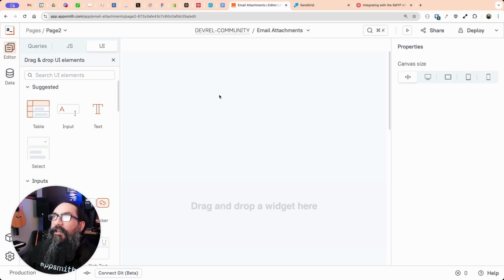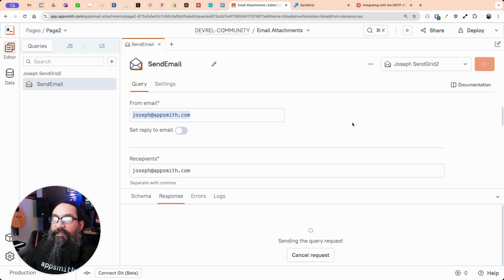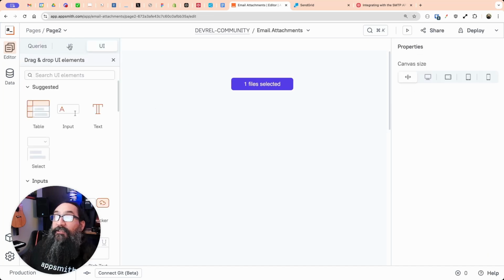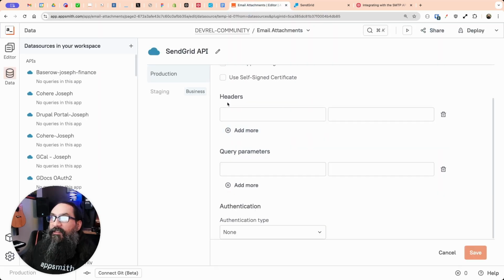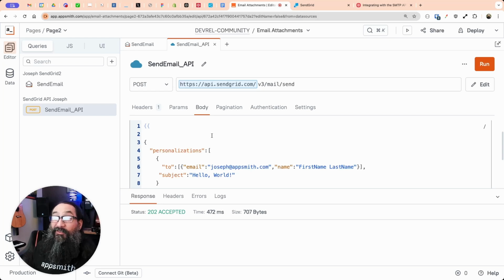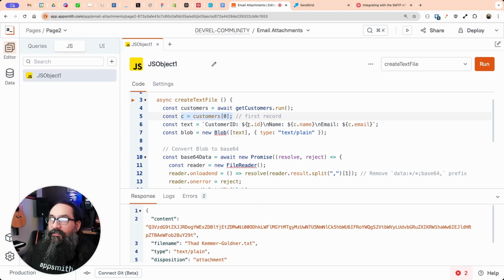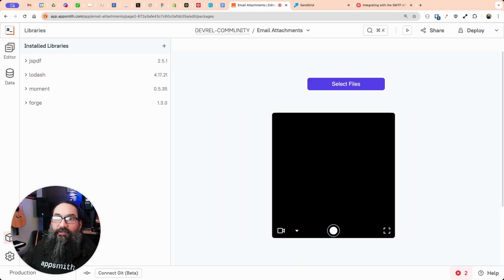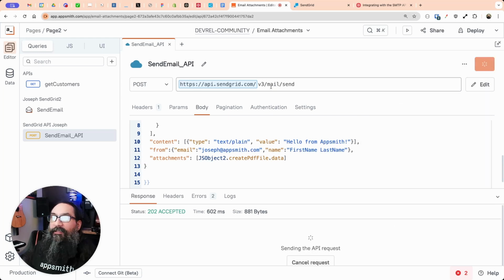Sending Email Attachments with SMTP and APIs, Feat. Twilio SendGrid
Like many things in programming, there's more than one way to send emails in Appsmith. In this workshop, Joseph shows how to send emails using SMTP and the Twilio SendGrid API, and how to attach files from the user's device or camera, as well as how to generate text and PDF files to send as attachments.